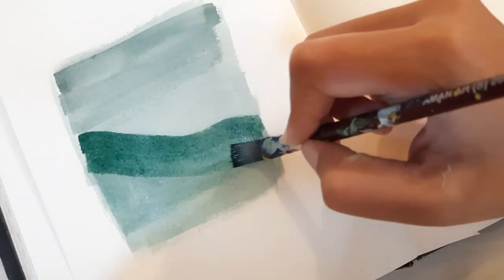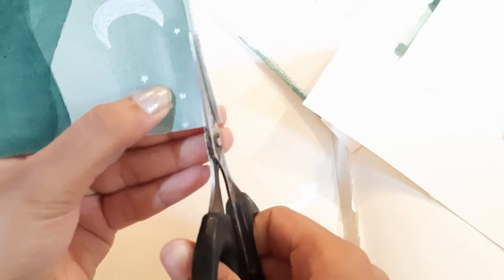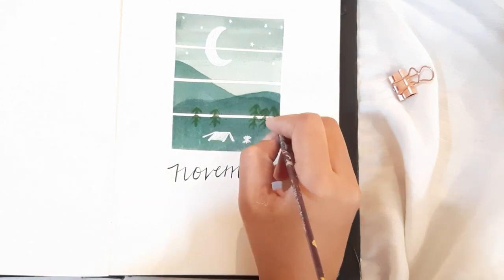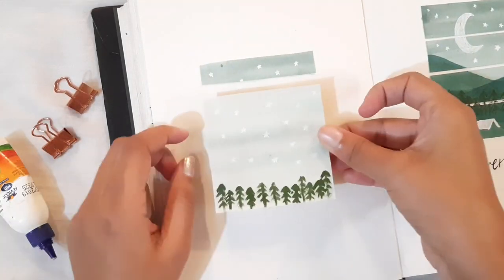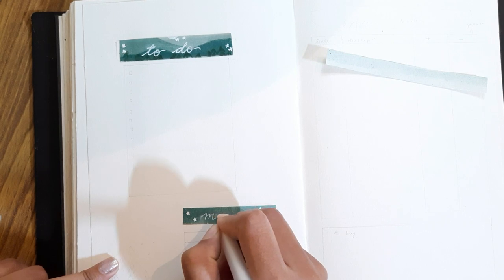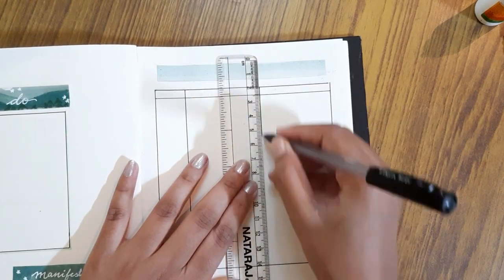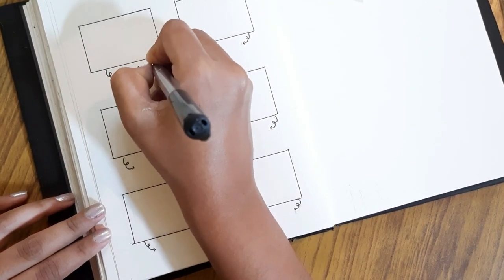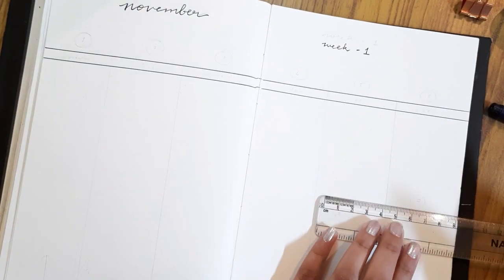NOVEMBER 2021 Bullet Journal Setup🌲 plan with me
~~open me~~

●Tombow dual brush pen (pastel set)

●Tombow fudenosuke brush pen

●Sakura white gelly roll pen